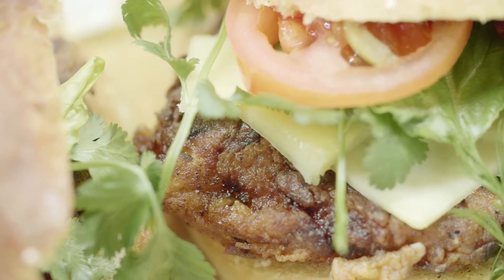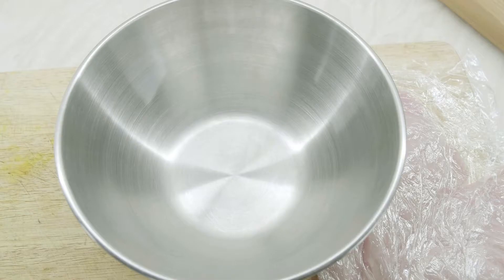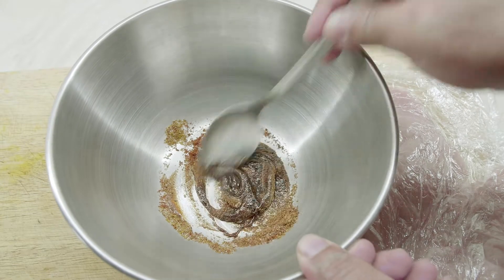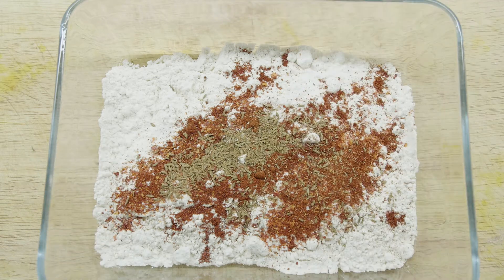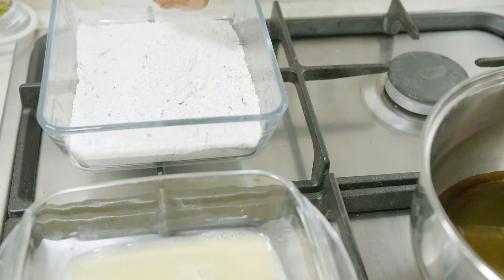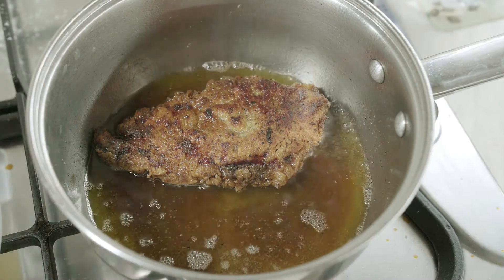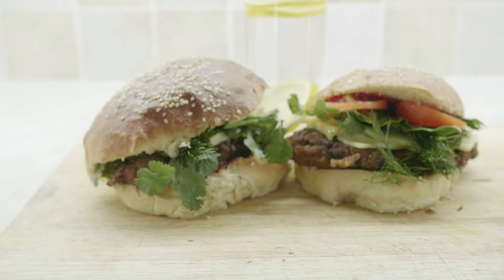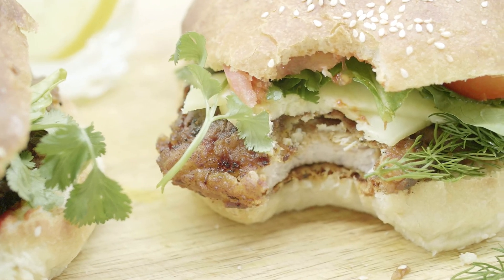Crispy Chicken Burger Recipe Its better than a Zinger - RMCookBook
This is one of my favorite chicken burger recipe, everything is prepared right from the scratch and the video shows all the steps. WARNING: You might start to disliking other burgers after you have tried this burger 😋

Some of our other most loved recipe videos